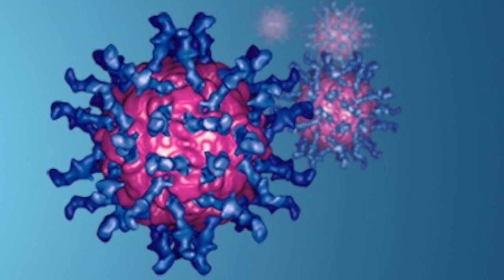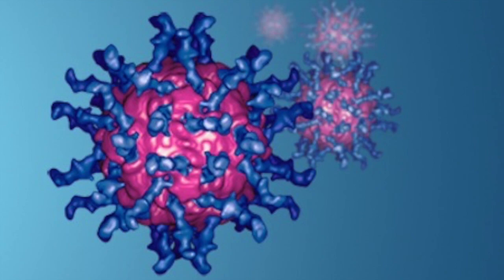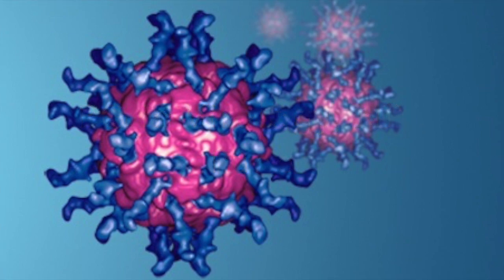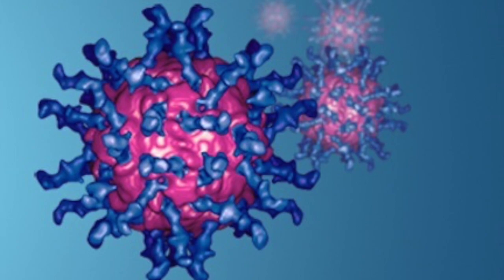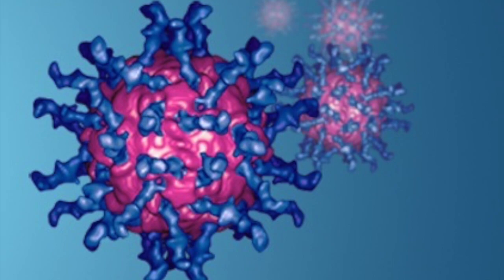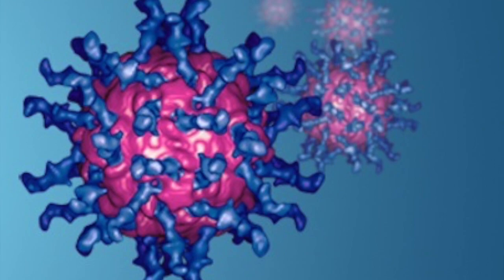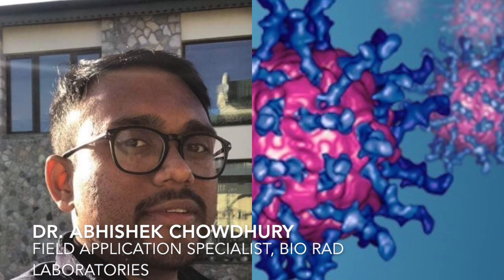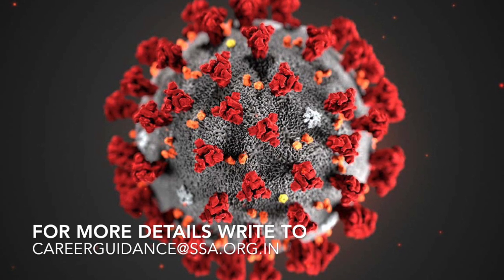Career in Virology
This video is about Career in Virology